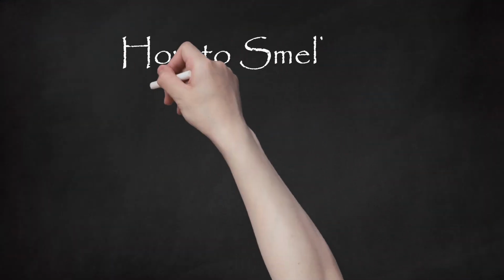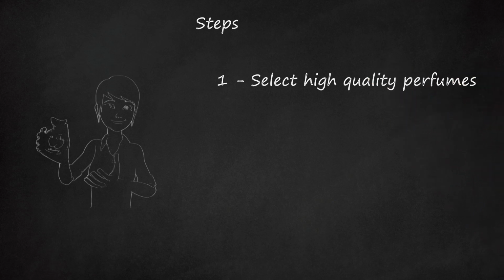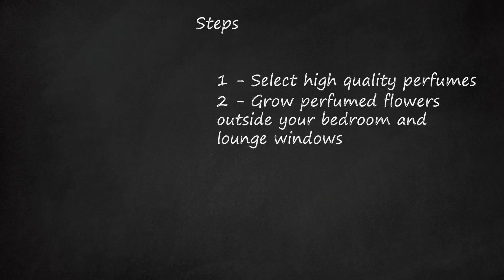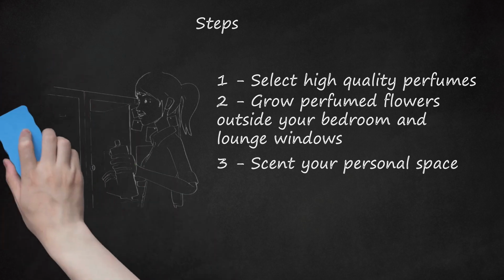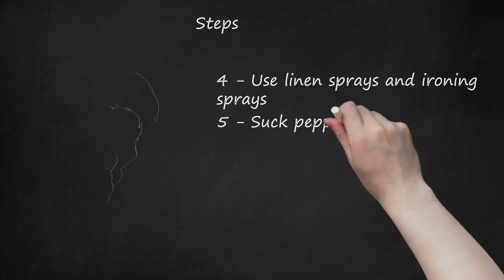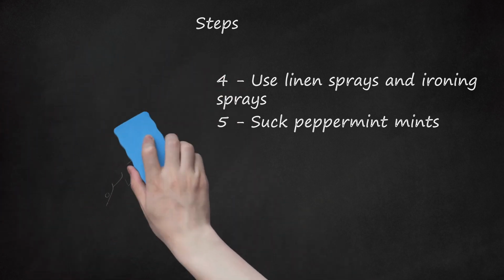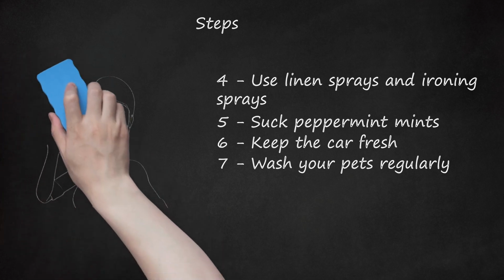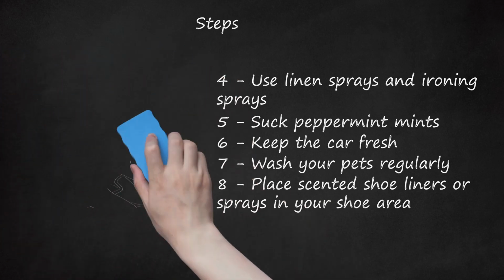Princess Perfume Secrets: Scented Elegance for Every Realm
The video discusses how to exude the scent of a refined woman, focusing on fragrances reminiscent of Coco Mademoiselle and the essence of a princess. It outlines steps to achieve this, from choosing high-quality perfumes with floral notes to cultivating perfumed flowers outside windows. Personal spaces are scented using various items like sachets and air fresheners, while linen and clothes are treated with lavender or rose sprays. Peppermint mints, preferred over gum, maintain fresh breath. Even the car should reflect a refreshing scent. Pet hygiene is highlighted to ensure they complement your scented ambiance. Managing shoe odors with scented liners and sprays is advised, along with foot deodorizers. The importance of knowing others' scent preferences is mentioned to avoid unpleasant reactions. Additionally, caution is advised against unsolicited scented gifts. The inventory of items needed includes perfumes, air sprays, linen and ironing sprays, flowers, drawer liners, shoe liners, foot spray, and pet shampoo.